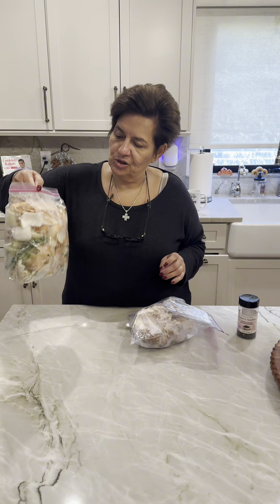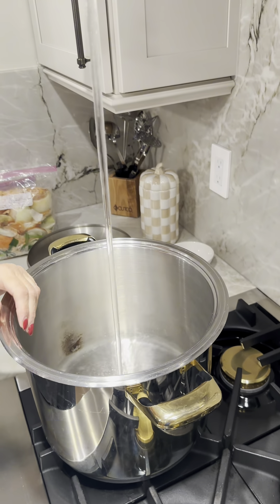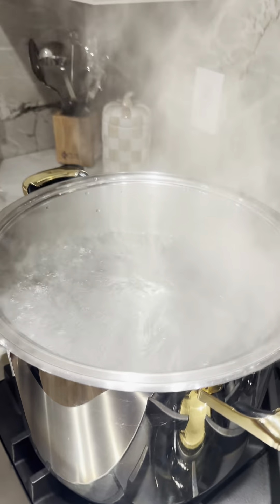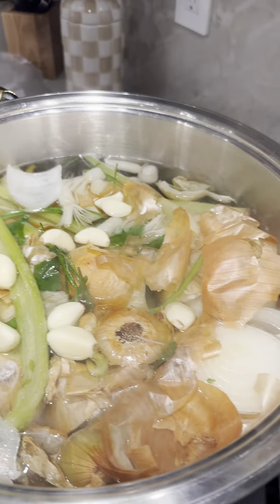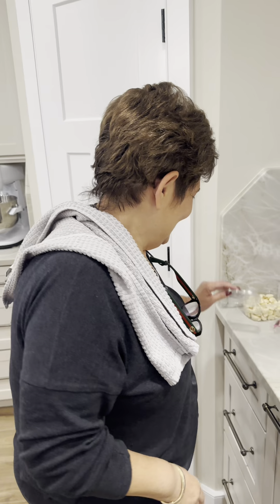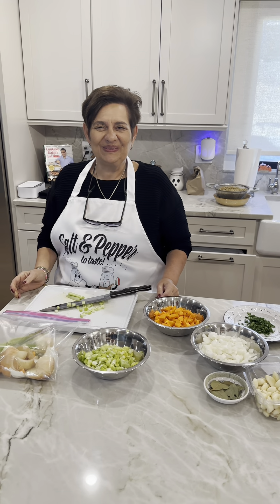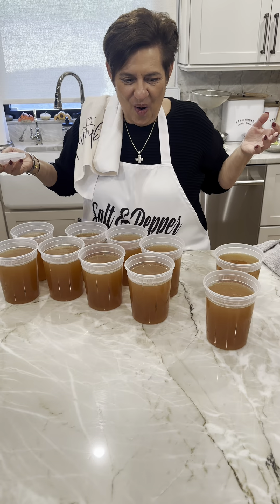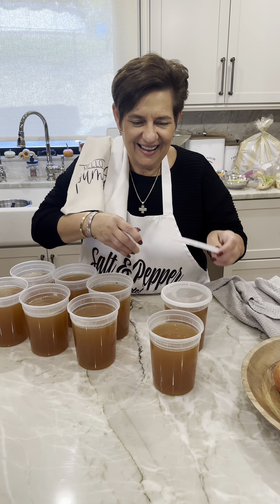Homemade Chicken & Veggie Stock 🥕🌶️🧅🧄🥣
It’s soup season ❤️🥣! I had to make some of my homemade Chicken & Veggie stock because soon I will be doing my 10 days of soups for the chilly times ahead! I promise, homemade stock is so easy to make and it truly makes the biggest difference when it comes to flavor! I mean all you have to do is keep your scraps in ziploc and freeze them! Add water and simmer all day for heaven! I can’t wait for you guys to give it a try at home!